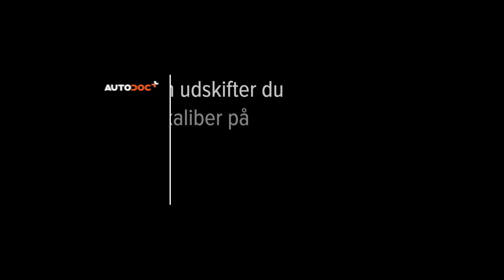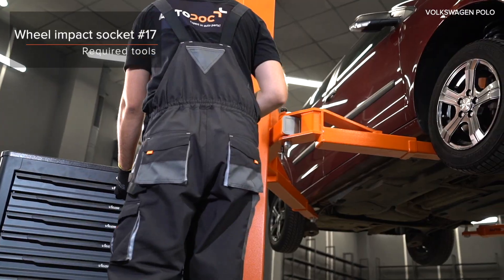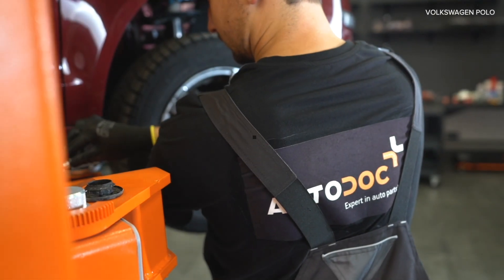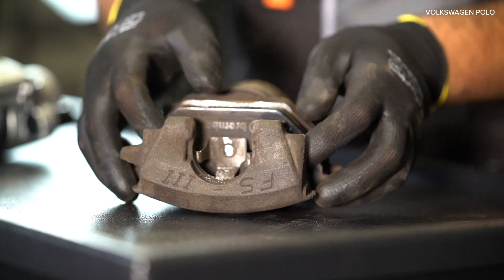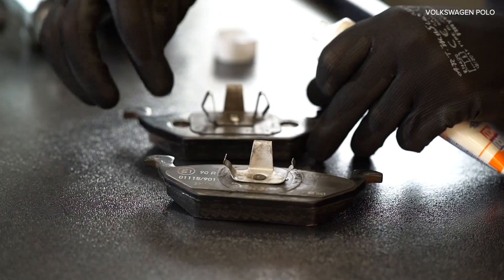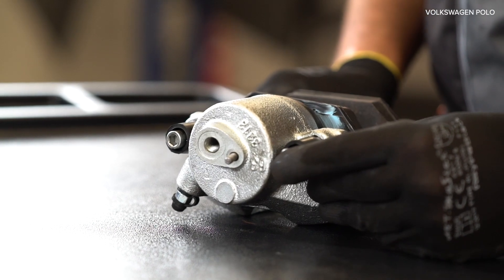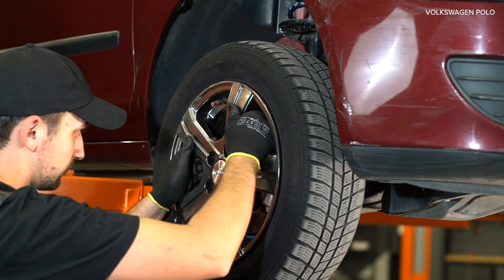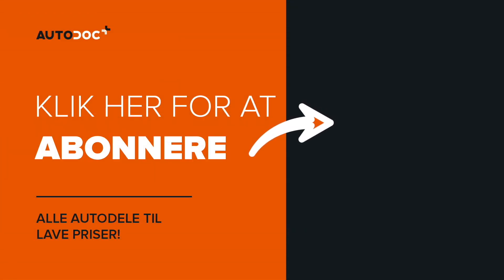Hvordan udskiftes bremsecaliper foran / bremseklave foran on VW POLO 4 (9N3) [GUIDE AUTODOC]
Hvordan udskiftes bremsecaliper foran / bremseklave foran on VW POLO 4 (9N3) 1.4 Hatchback 10.2001–01.2012 [GUIDE AUTODOC]

Bremsecaliper på AUDI A1 (8X) (05.2010–seneste) / AUDI A2 (8Z) (02.2000–08.2005) / AUDI A3 (8L) (09.1996–05.2003) / VW Beetle (5C) (04.2011–seneste) / VW Bora (1J, 1J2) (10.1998–05.2005) biler bør udskiftes , som regel ifølge en og samme procedure. Imidlertid kan der være mindre forskelle iht.specifikke funktioner af køretøjets design.

🔝 Top mærker der holder bremsecaliper: RIDEX, TRW, STARK, A.B.S., BREMBO.

🛠️ Værktøjet du behøver at udskifte bremsecaliper foran:
- skraldehåndtag
- stålbørste
- HEX bit nr.H7
- kombinationsnøgle nr. 11
- bremserens
- kobber fedt
- flad skruetrækker
- væskebeholder
- anti-hvin smøremiddel